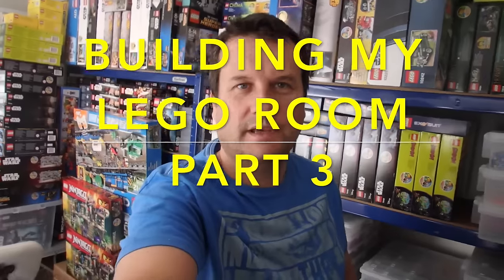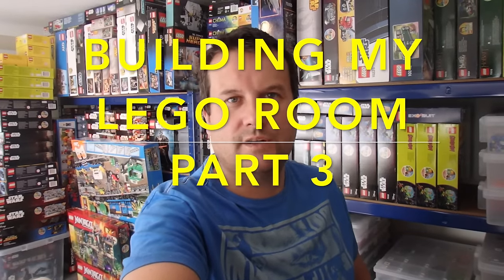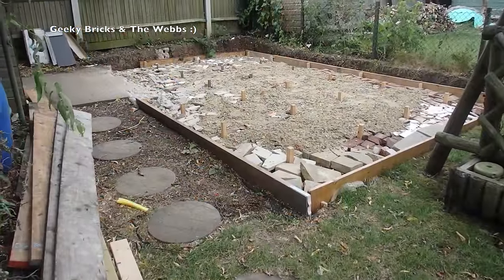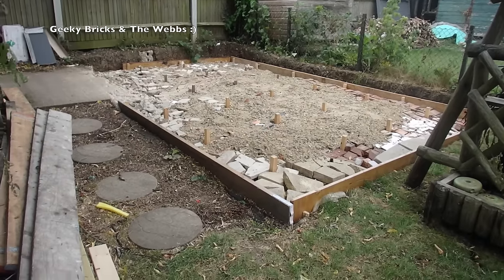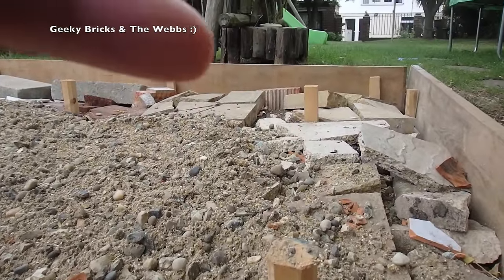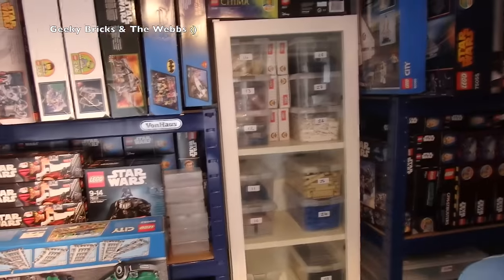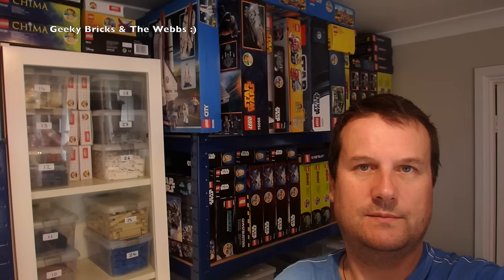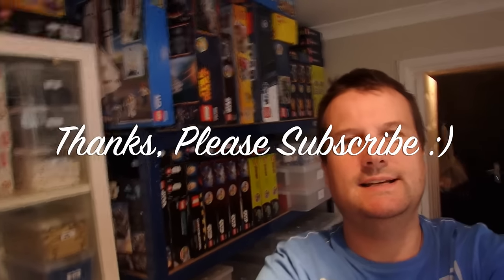Building My Lego Room - week 3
Dave
Geeky Bricks :)